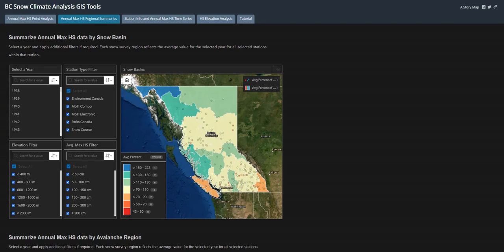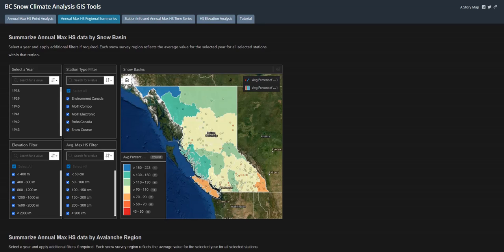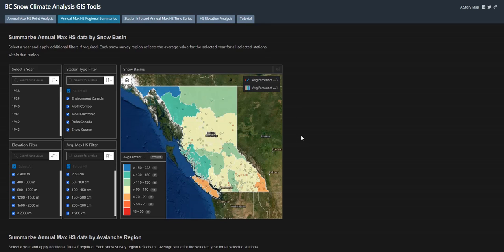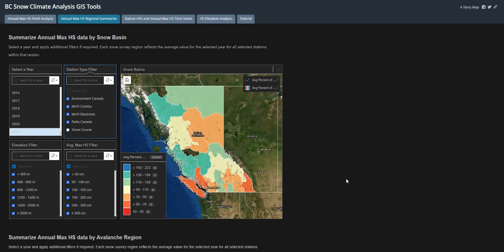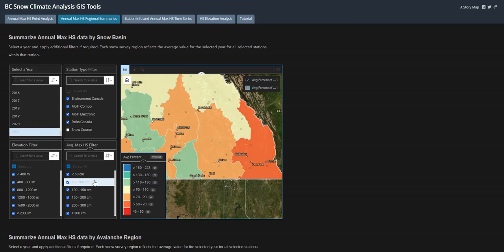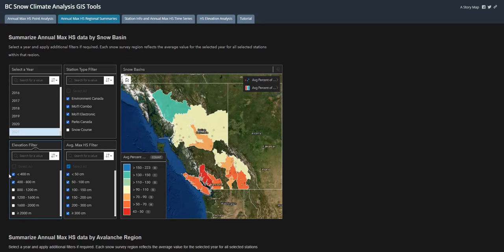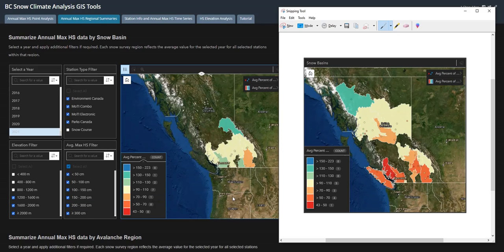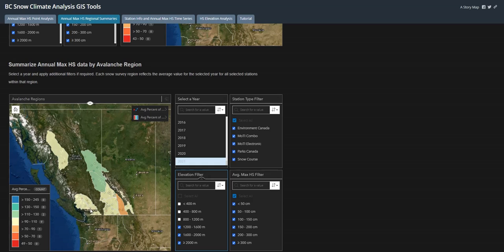Annual Max HS Regional Summaries Insights Page